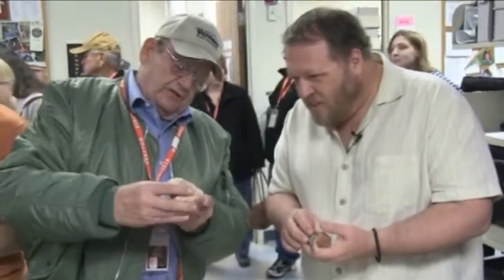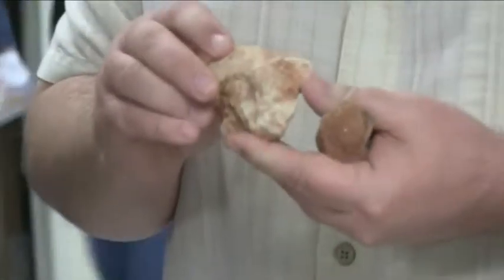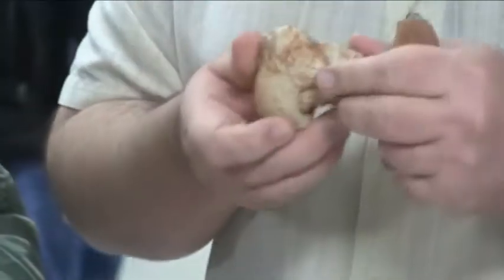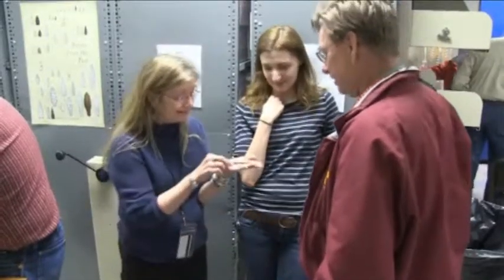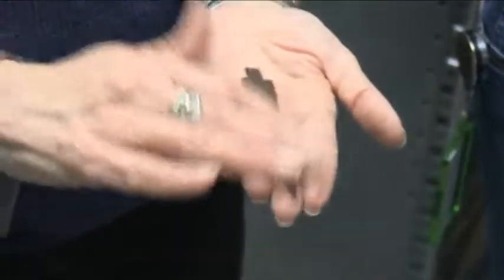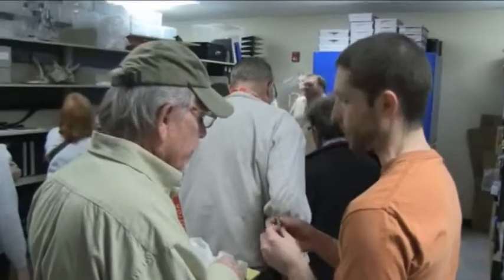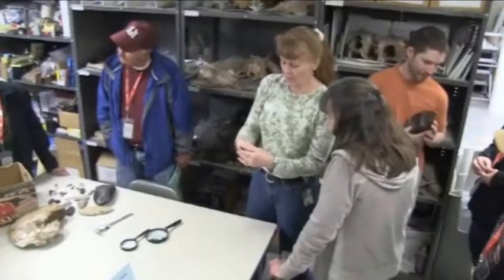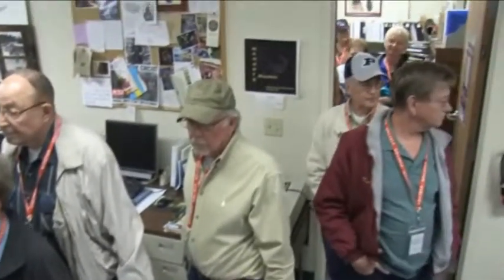Rock or fossil? Artifact Road Show experts make their determination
The Bureau of Land Management hosted their annual Artifact Road Show where members of the public could bring in their archaeological treasures and have a BLM expert provide information on the objects.